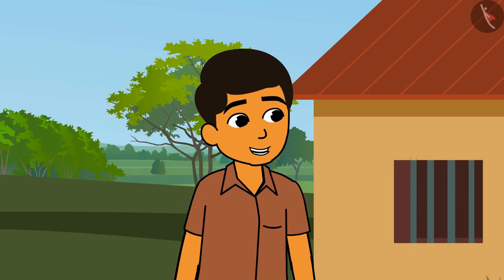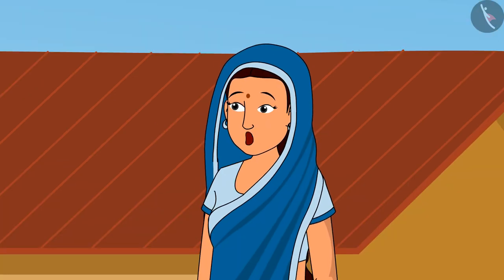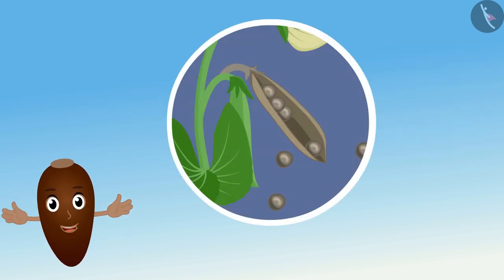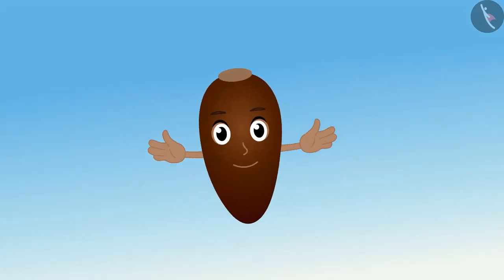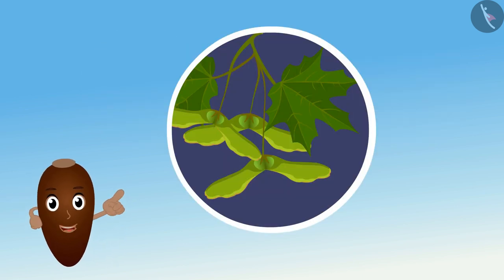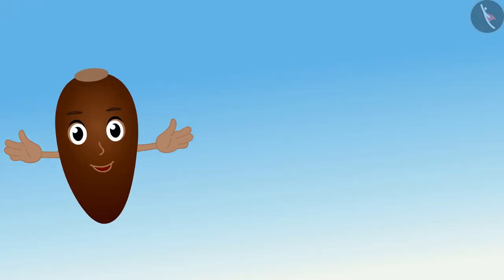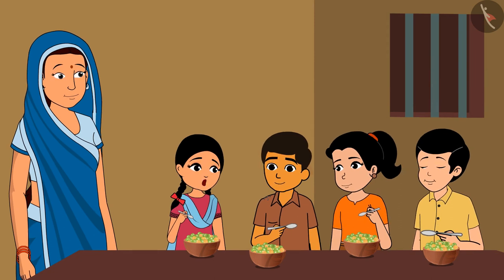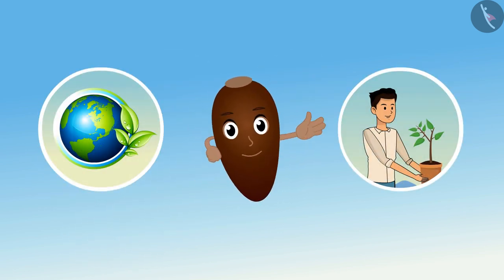Reproduction In Plants | Part 3/3 | English | Class 7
Class 7 | NCERT | Reproduction In Plants | Part 3/3 | English | Class 7 | Reproduction In Plants | Reproduction

In this video, we will study about Reproduction In Plants.